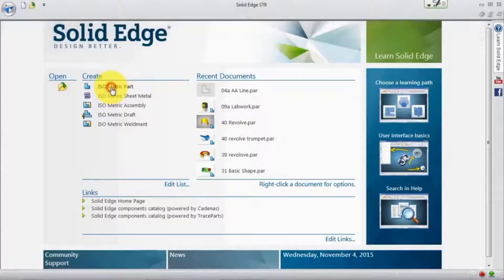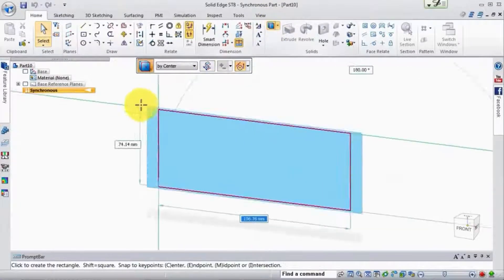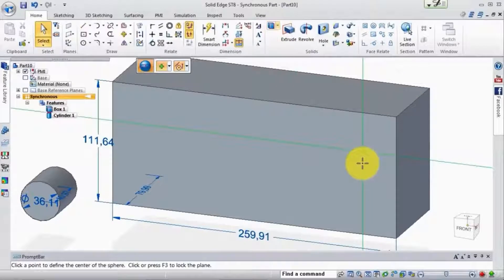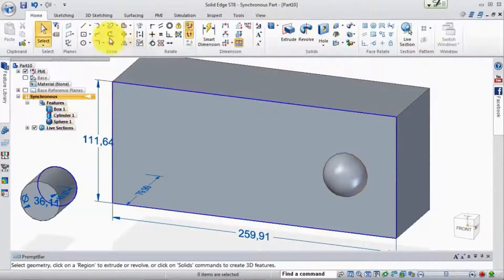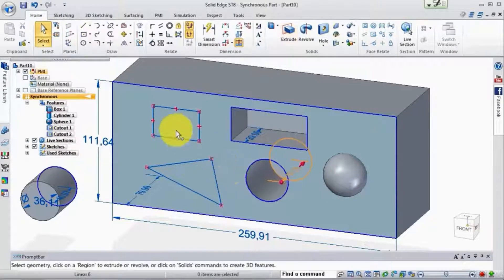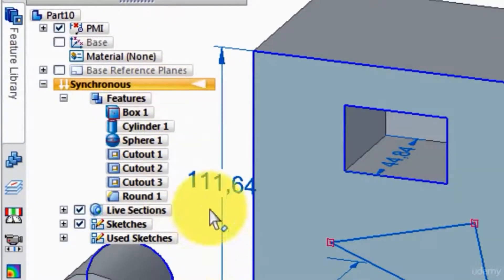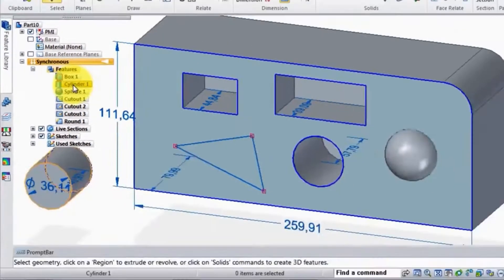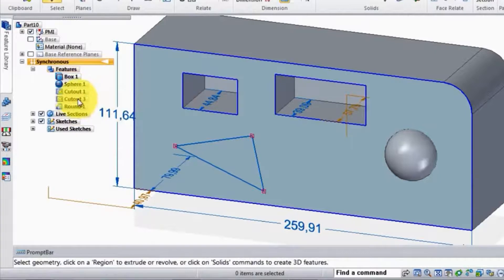Unit-16 Feature Tree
Solid Edge is an Industry-leading 3D design software uses synchronous technology to help you accelerate product design, make revisions faster, and improve design data re-use. With faster 2D drafting, best-in-class sheet metal design, flexible part and assembly modeling, built-in photo-realistic rendering, and unmatched mobility, Solid Edge transforms your business.

Wily Technologies is a value added Reseller of Siemens for SOLID EDGE & NXCAM having its office in Mumbai, India. Wily is powered by a team of Engineering experts, delivering quality service to its clientele based in Mumbai, Thane and Navi Mumbai.